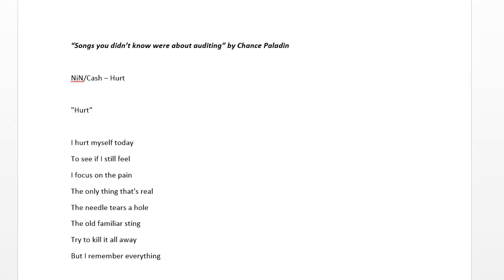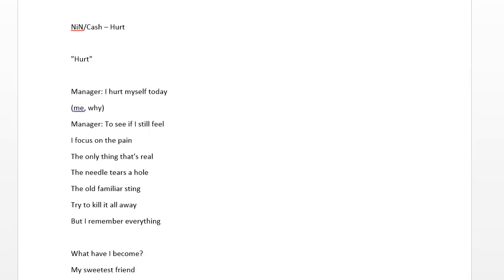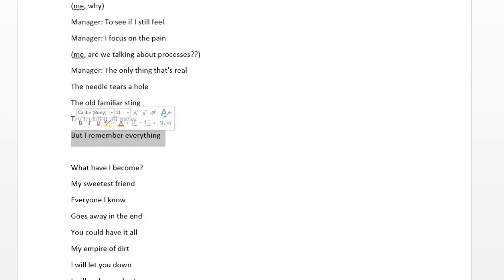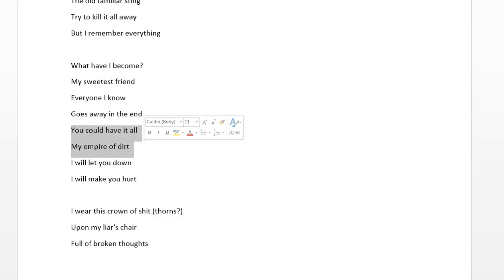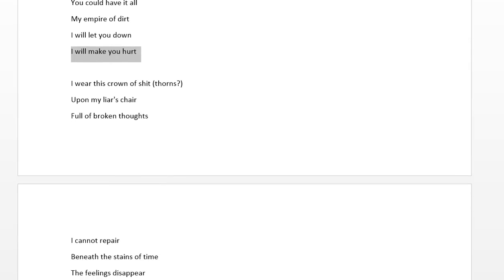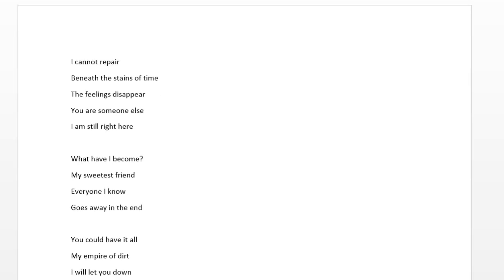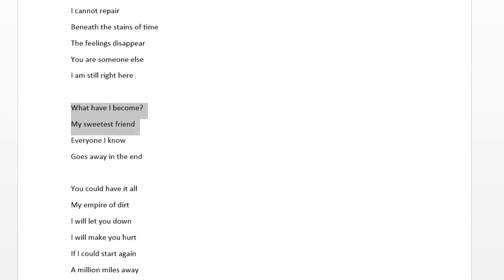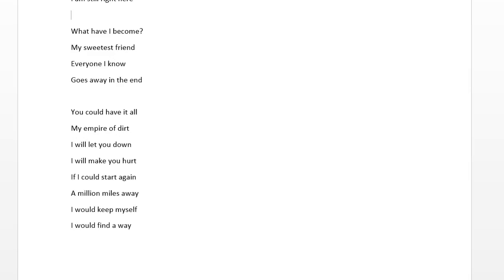Songs you didn't know were about auditing NIN - Hurt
Songs you didn't know were about auditing
NIN - Hurt
Johnny Cash - Hurt
Explaining Visio Flowcharts
Explaining Nine Inch Nails - Hurt
Explaining Johnny Cash - Hurt